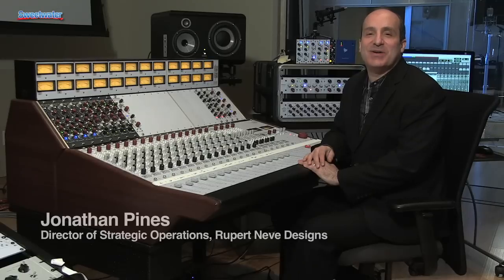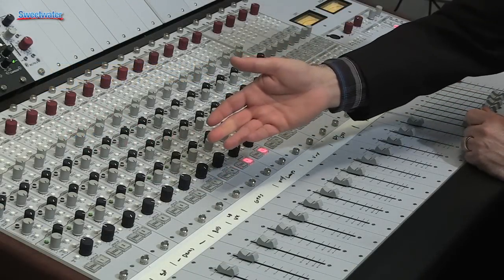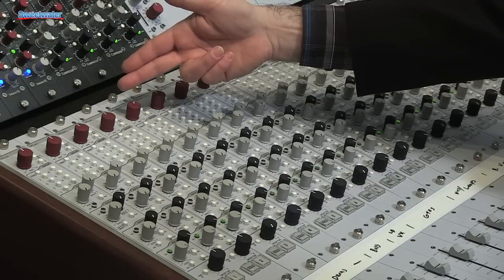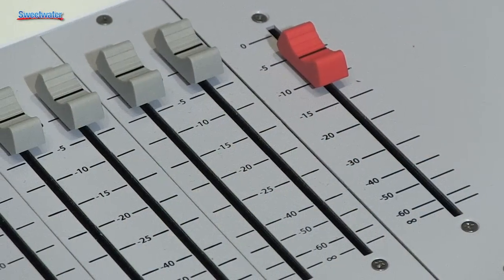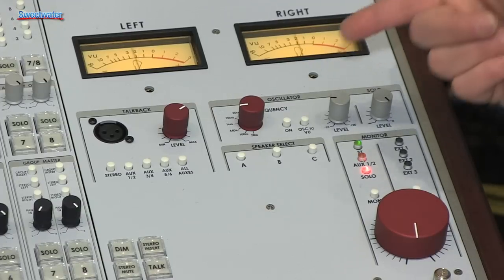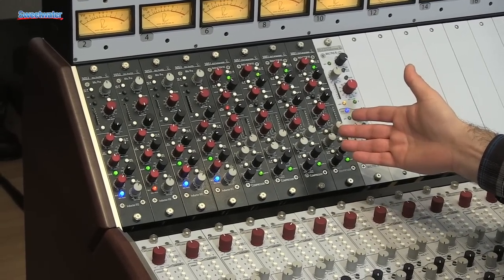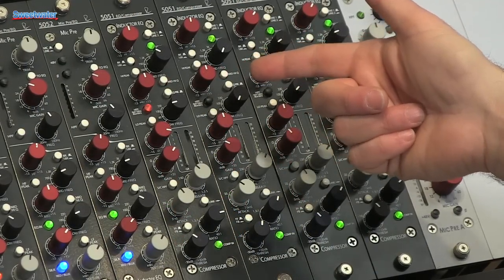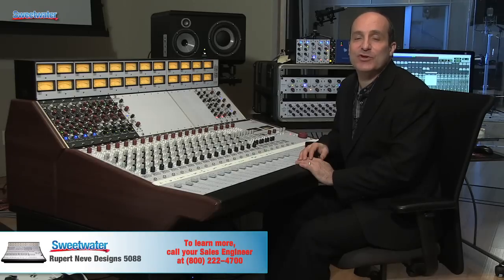Rupert Neve Designs 5088 Console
The circuit topology of the Rupert Neve Designs 5088 console is like no other. With its uncompromised signal paths and custom transformers coupling every input and output (even the inserts), the sweet, musical sound and ironclad isolation you expect from a Rupert Neve design are guaranteed. For optimal signal amplification and control, all-new discrete high-voltage op-amp cards were developed for the 5088 that eliminate crossover distortion while delivering extended dynamic range, frequency response, and headroom. Clad in iconic Shelford Blue livery, the RND 5088 console is the definitive evolution of Mr. Neve’s vast expertise in analog circuitry design.